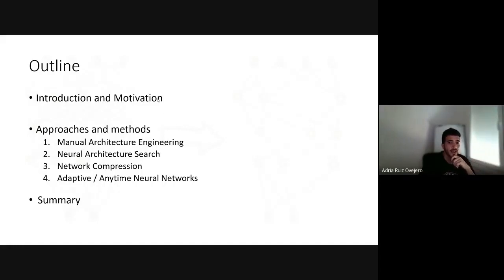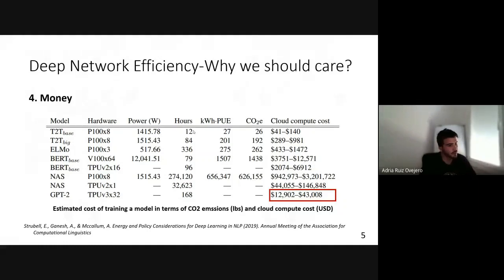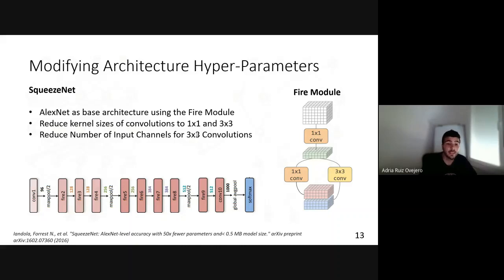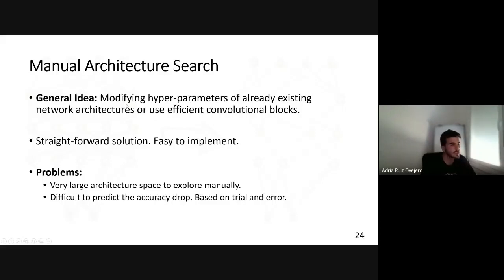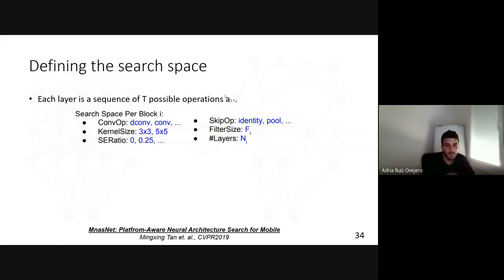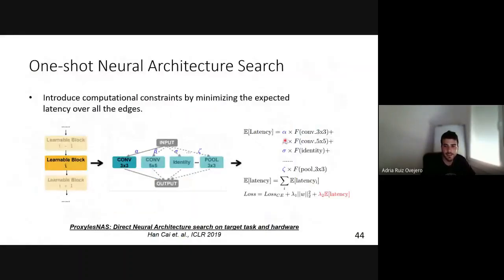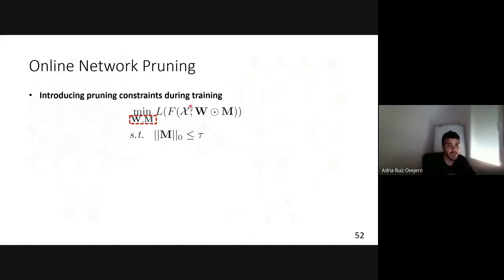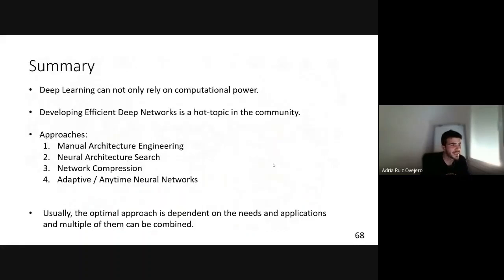Computationally-Efficient Deep Neural Networks: Motivation and Methods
Adrià Ruiz